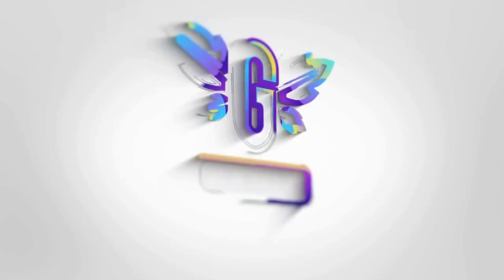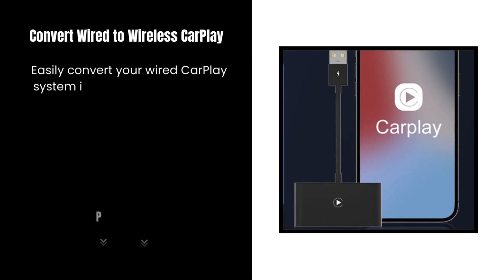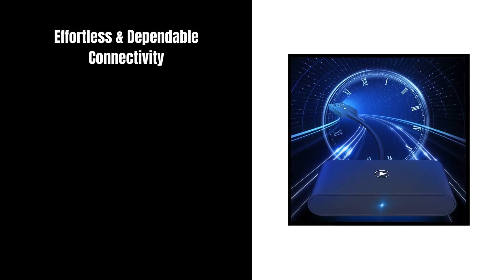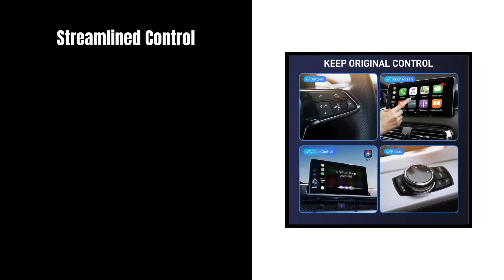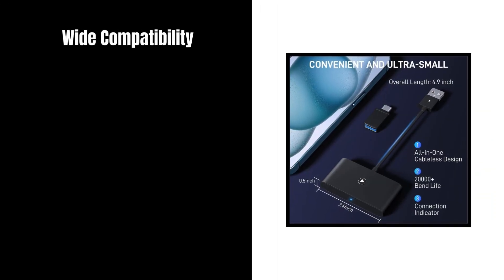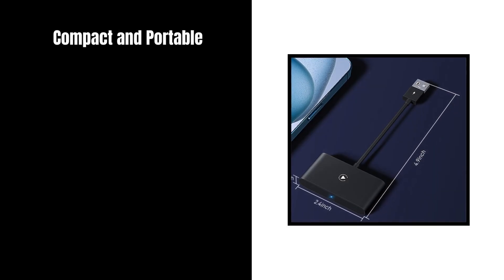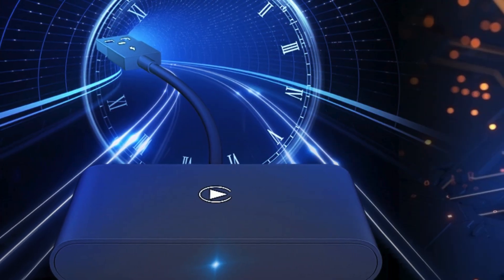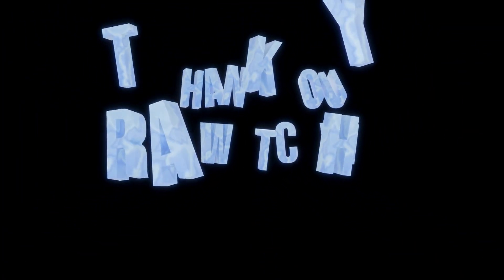Transform Your Car with Auerds Wireless Carplay Adapter Review- Plug & Play!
FEATURES OF PRODUCTS:

Convert Wired to Wireless CarPlay: Easily convert your wired CarPlay system into wireless without any hassle. Enjoy all the features of CarPlay, including navigation, music playback, Siri, and phone calls through voice control, steering wheel, touchscreen, and knob operations.

Effortless and Dependable Connectivity: Boasting a built-in 5GHz WiFi module and advanced 5.0 Bluetooth technology, the Bluetooth car adapter swiftly identifies your phone, guaranteeing a stable and real-time synchronization without any delays.

Streamlined Control: Take control of your in car entertainment with ease! The Auerds adapter offers streamlined control, allowing you to access your favorite apps, music, and navigation with just a few taps.

Wide Compatibility: Our CarPlay wireless adapter is compatible with almost all factory installed CarPlay models. Compatible with Apple iphone 6 and above and iOS 10 and above, not compatible with any Android or other systems.

Compact and Portable: Designed with a lightweight and sleek profile, the wireless CarPlay adapter is conveniently compact for easy portability, ensuring minimal space usage in your car. It comes equipped with a USB to USB-C converter.

🕒 TIMESTAMPS:
0:00–: Introduction
0:12–: Convert Wired to Wireless CarPlay
0:34–: Effortless & Dependable Connectivity
0:52–: Streamlined Control
1:08–: Wide Compatibility
1:25–: Compact and Portable
1:43–: Conclusion